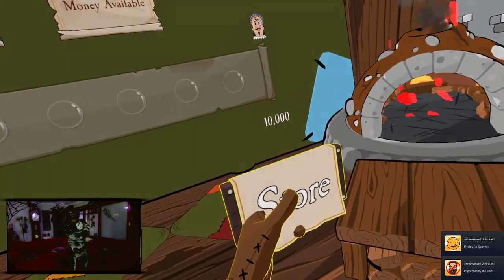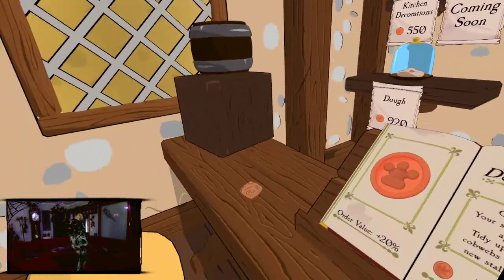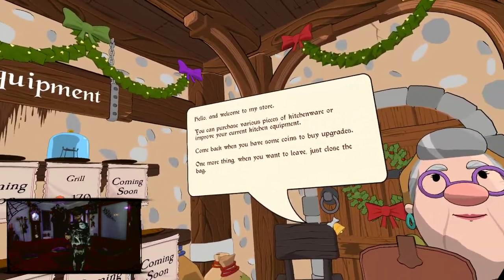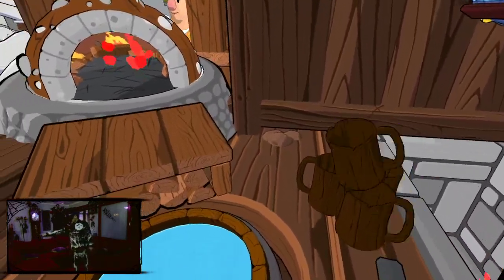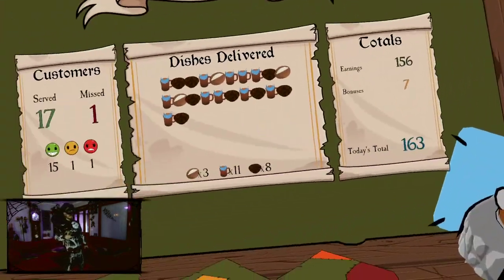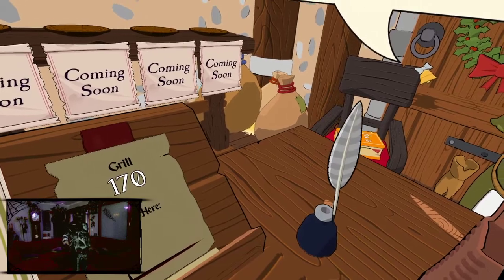Food Stall (Rags to Dishes)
I have the chance to travel back in time
to the medieval ages
and serve some delicious dishes to hungry villagers!
I’ll start out as a cook for Peasants
with the aim to cook food for the Royal court
and become the best chef in the land.
The recipes will change
and I’ll be able to buy upgrades along the way
to help me earn more coins.